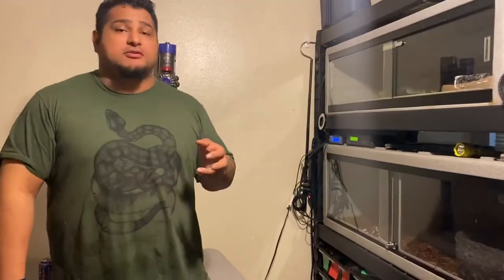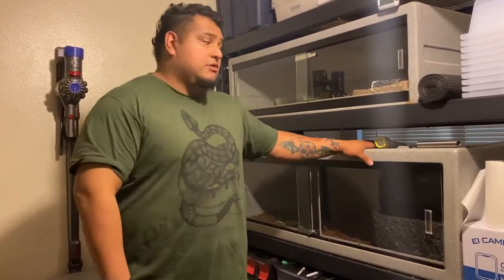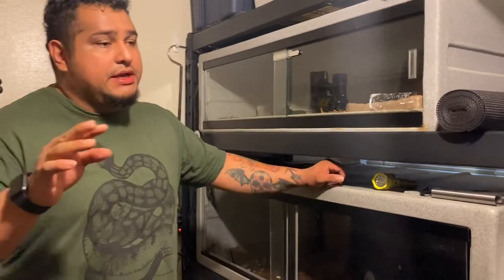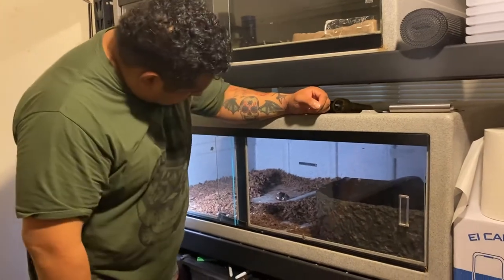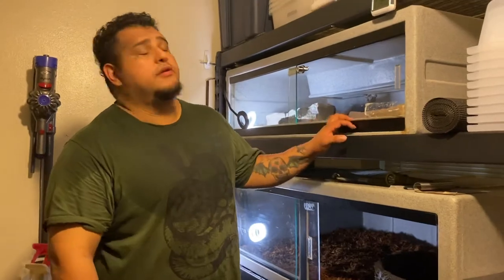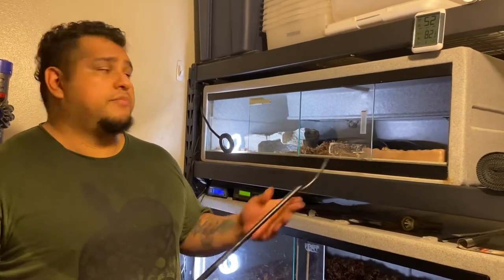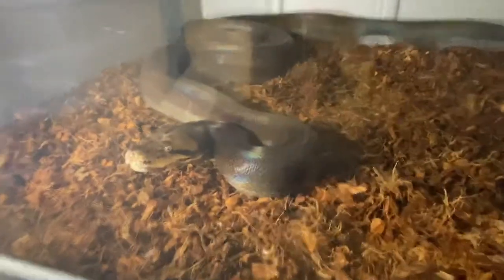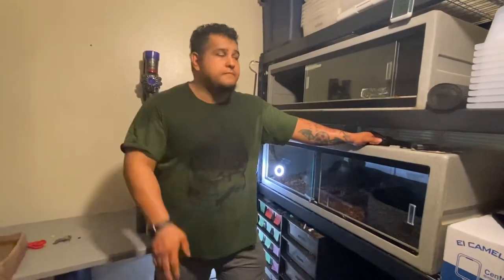Cleaning up a reticulated pythons cage, this is what it takes!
Thinking about getting a reticulated python? These snakes are some of the biggest reptiles on the planet. So do not take on this responsibility lightly.
Check out what we go through every time we need to handle Valyria!

Hello everyone! We are afterlife reptiles. We are cold blooded reptile lovers and it is our wish to spread everything we have learned and continue to lear about these amazing often misunderstood creatures.

heroboard – free music to free your mind